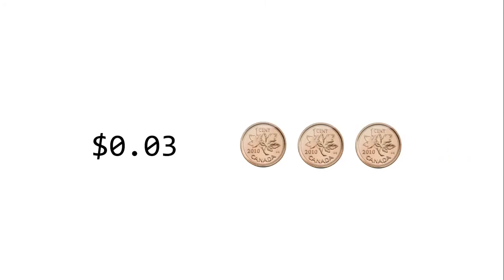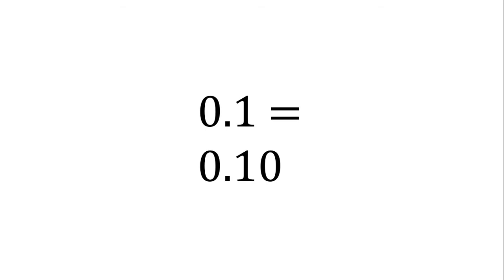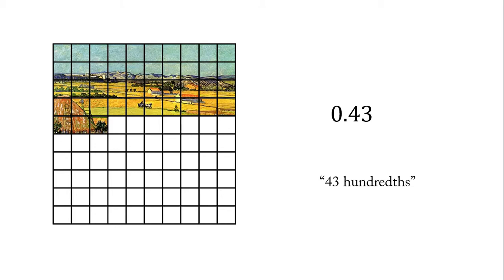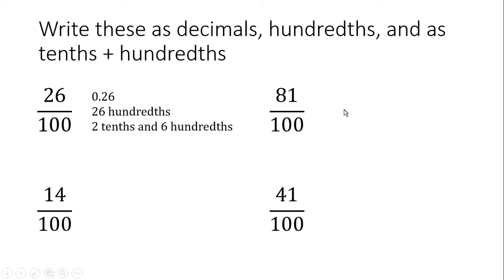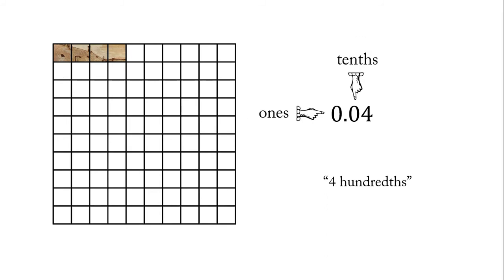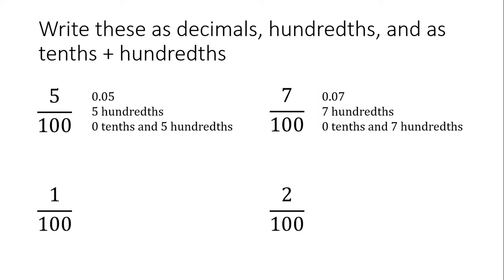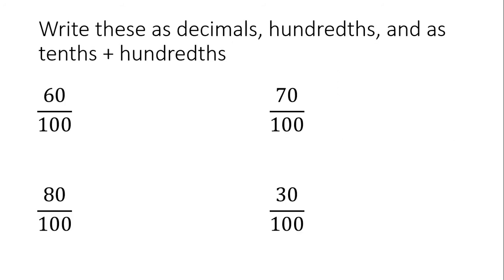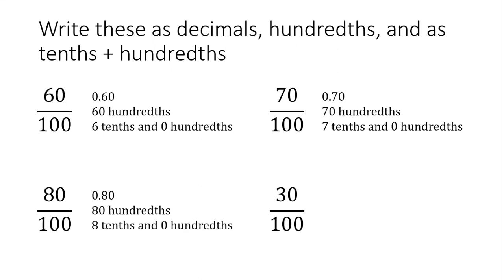Math 19 - Tenths and Hundredths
Students will practise identifying and distinguishing between tenths and hundredths.